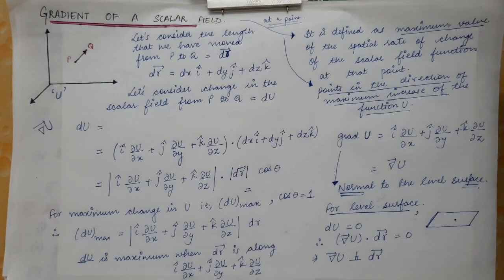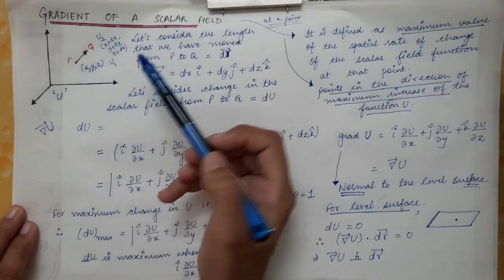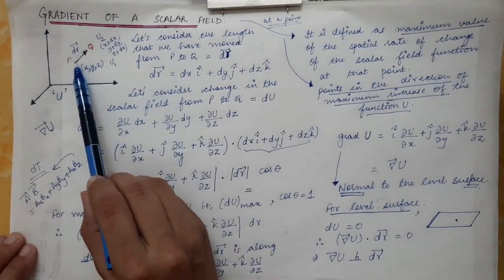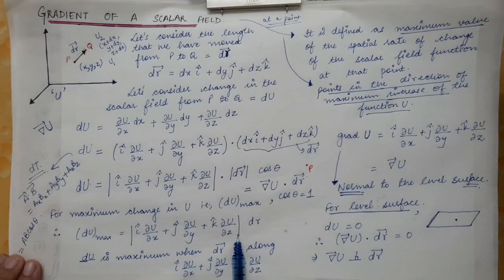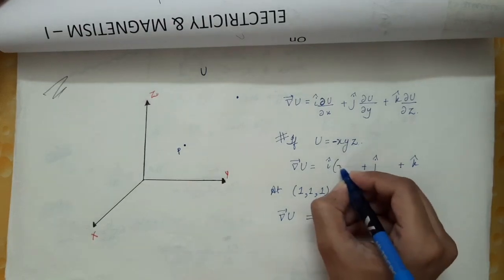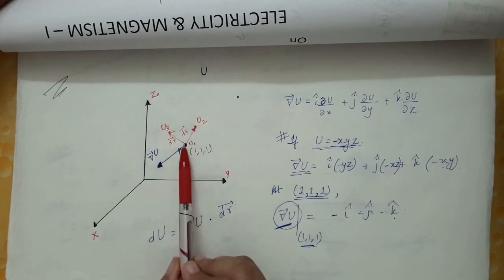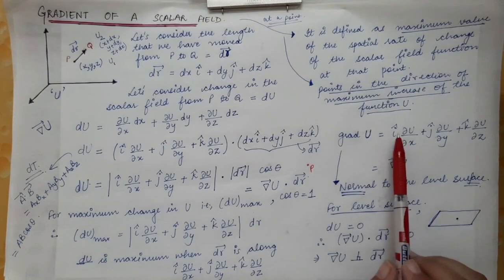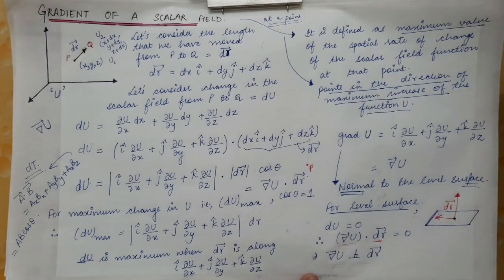Lecture 6 (1st Semester) - Gradient of a scalar field